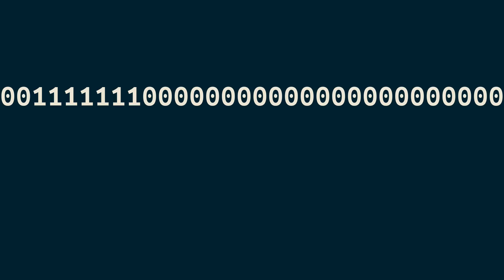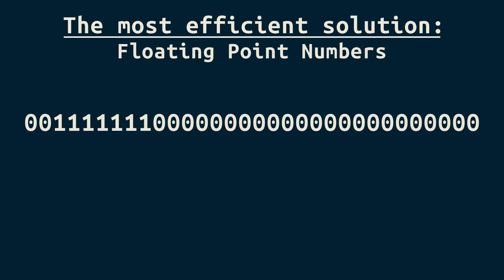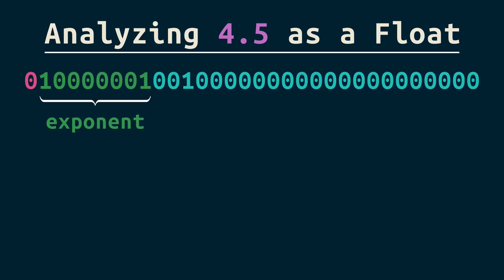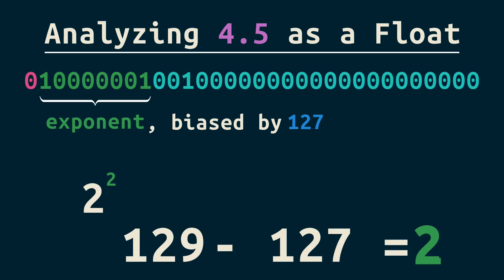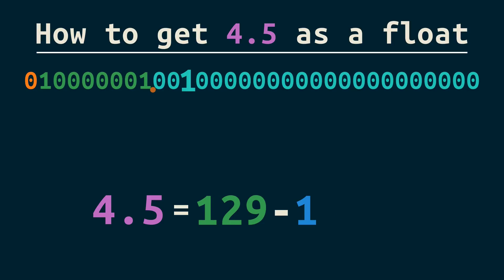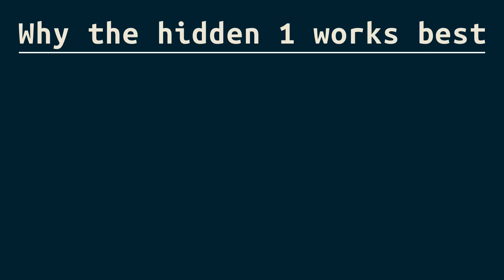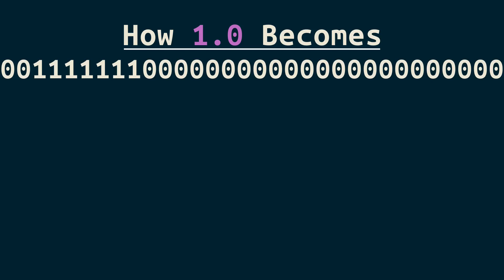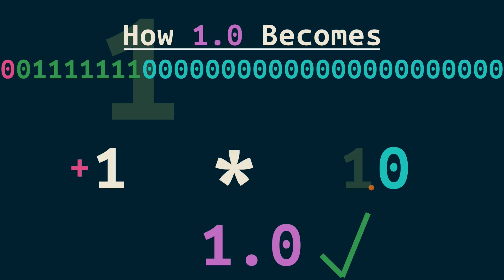How Floating Point Numbers Work (in 7 minutes!)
Explore floating point numbers to discover how floats work. Every developer and programmer needs a basic understanding of how floating point numbers work, and this video will get you there. We'll compare two examples, 1.0 and 4.5, to reveal patterns inside floating point numbers and understand exactly why the number 1.0 as a 32-bit float has seven ones inside it. Specifically, the floats in this video are IEEE single-precision floating point numbers with 32-bits. This video is easiest to use in C++, C, Java, or C#, but you can also get 32-bit floats in Python with Numpy. Floating point numbers represent decimals in a computer, with floating point number applications including data analysis, game development, research, and plenty of other areas.

Links:
What every computer scientist should know about floating point numbers (main source)

My other video about floats (and how they drive people crazy!)

Thank you, and I hope you enjoy the video!